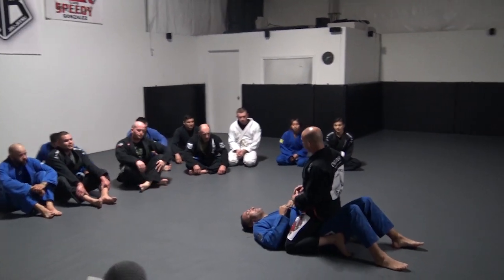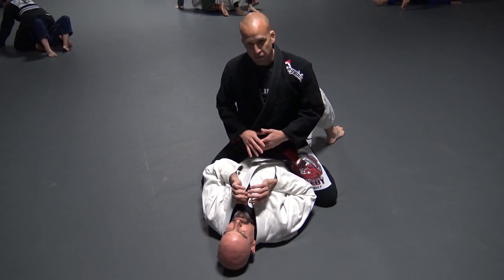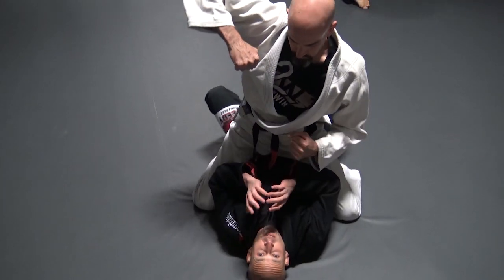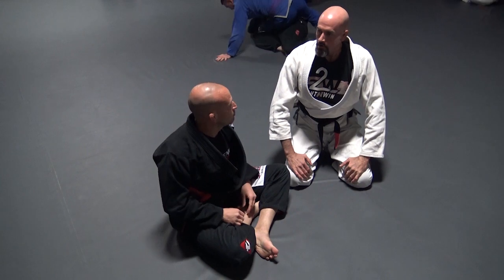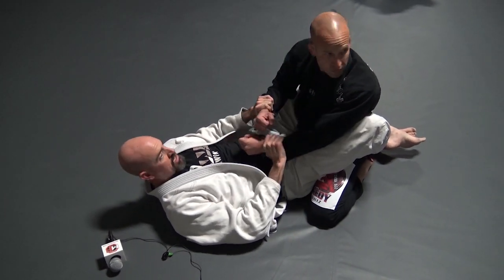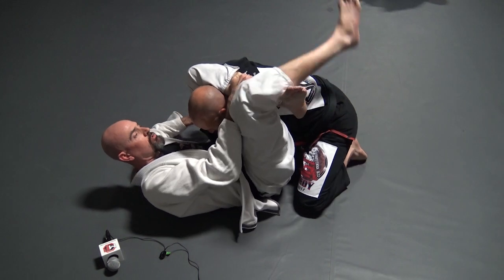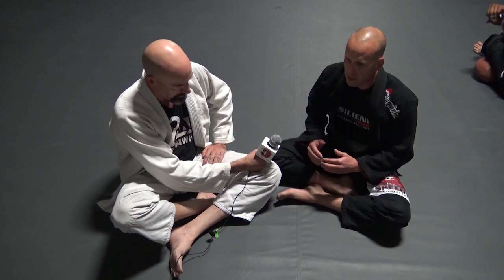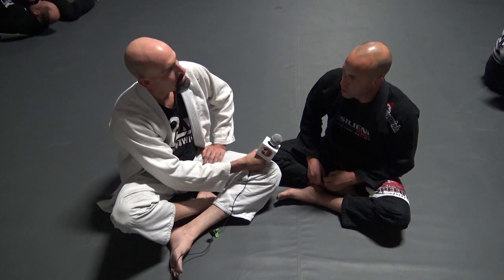InsideTheDojo Ep.10 - Resilience Jiu Jitsu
Guest: Josh Bowling
Host: Tom Owens

Legends Tap House & Grill - Selma
Visalia MMA Gear

EVERYTHING MMA, EXLUSIVE
BEHIND THE SCENE CONTENT
LIVE BLOGS, LIVE WEIGH-INS,

EVERYTHING MMA, EXLUSIVE BEHIND THE SCENE CONTENT, LIVE STREAMING CONTENT, LIVE BLOGS, LIVE WEIGH-INS,